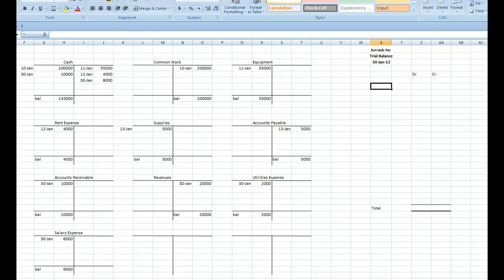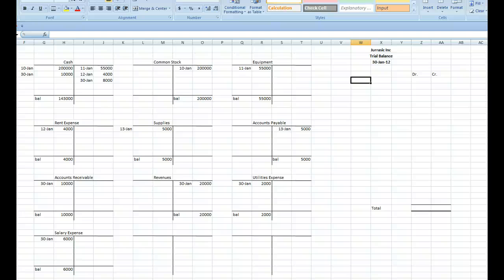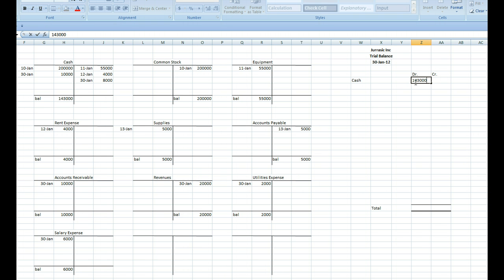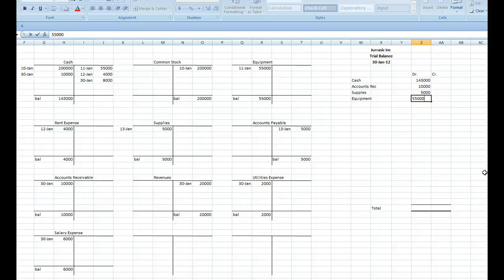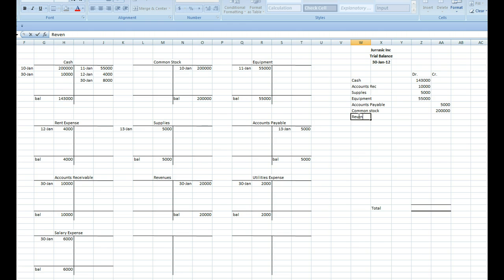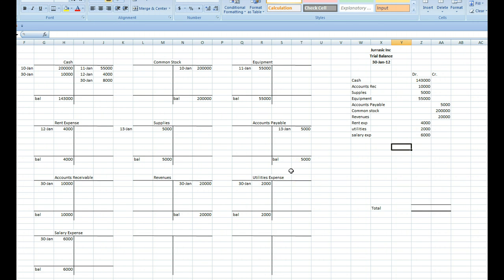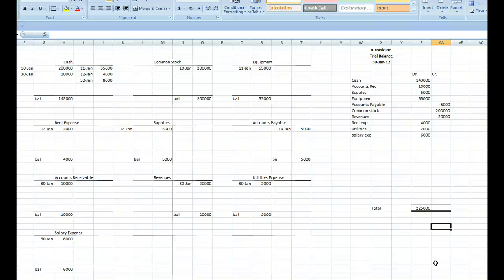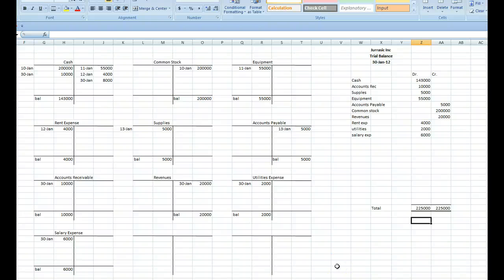2.7 Trial Balance